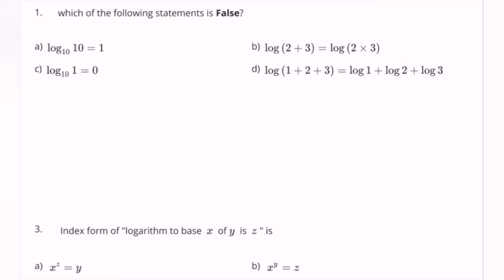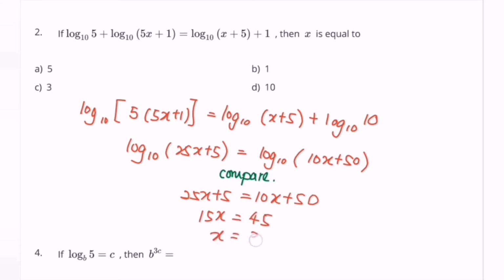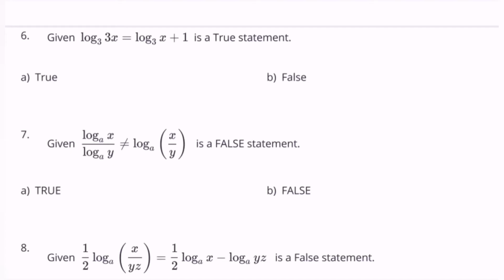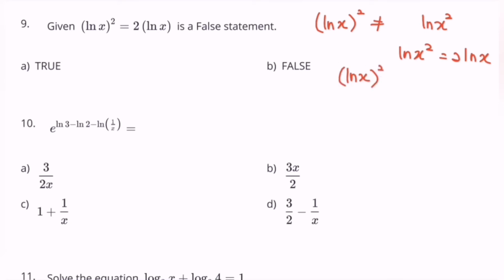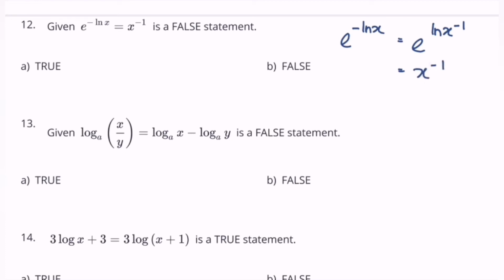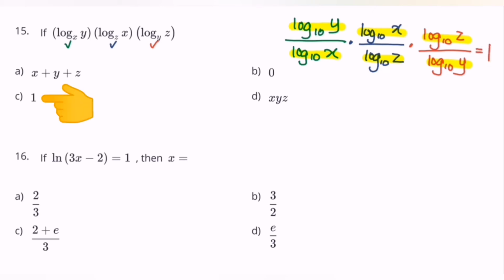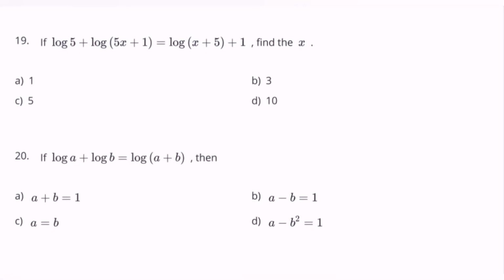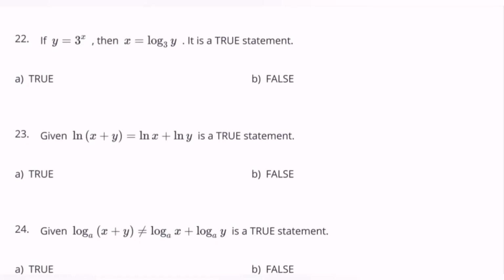Quiz 2 Logarithms Part1